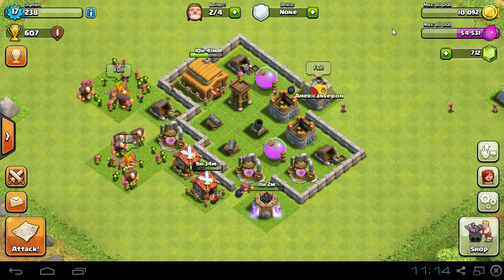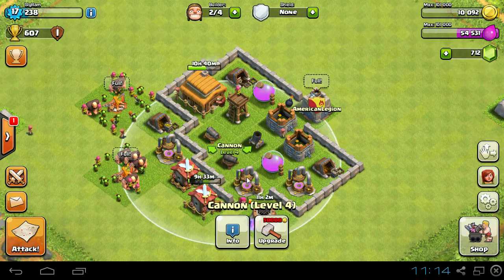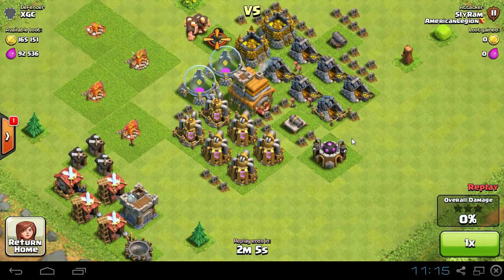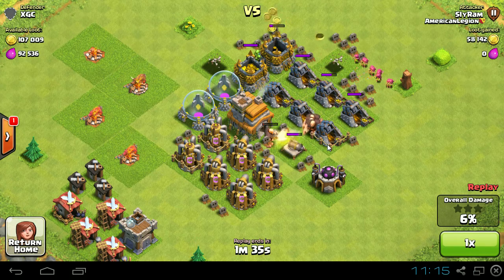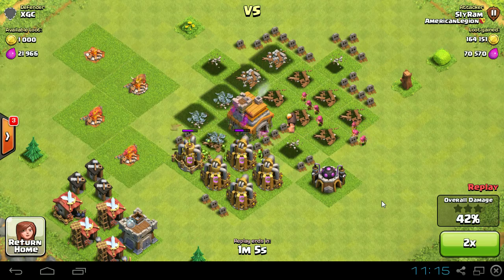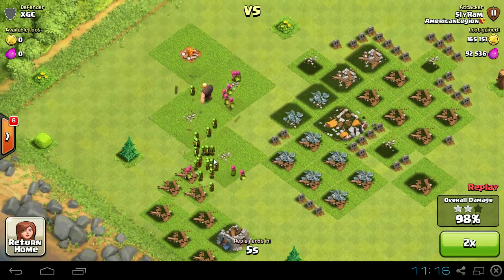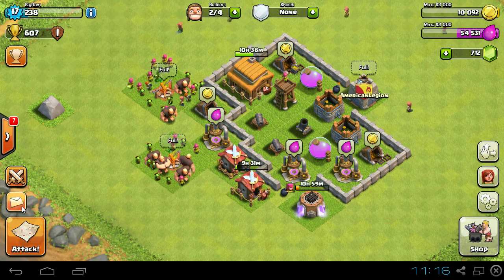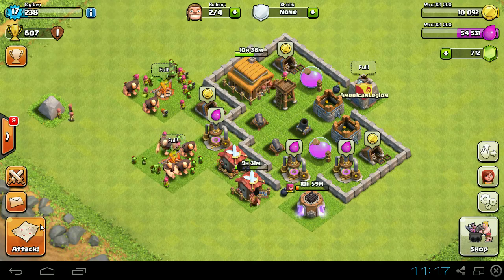Clash Of Clans Why Defenses Are Needed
This is why you should put up defenses in Clash Of Clans.  As a side note I'm going to be fairly busy this week (week of 7/7/2014) I will try to upload a video Tuesday, Thursday and Friday with potential for a 500 subscriber special on Saturday, Sorry for any inconvenience!